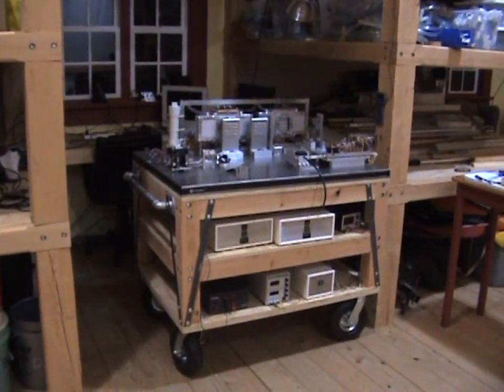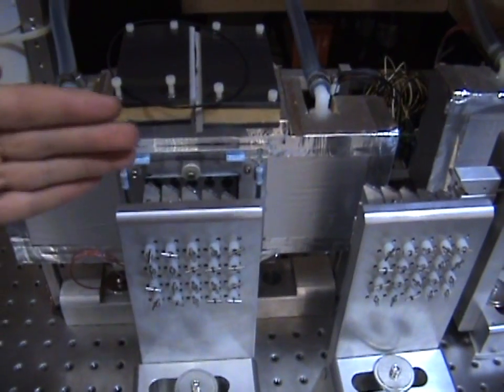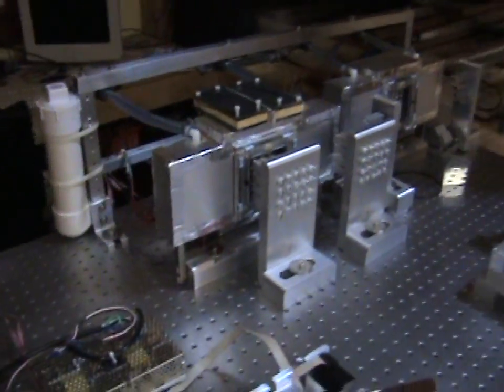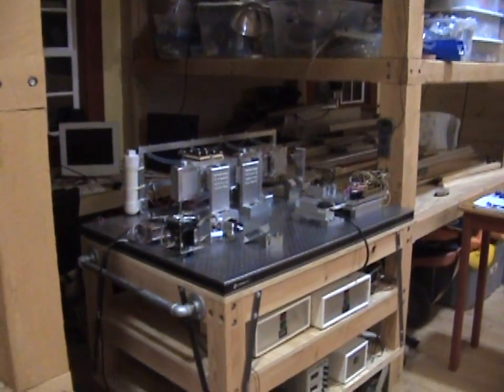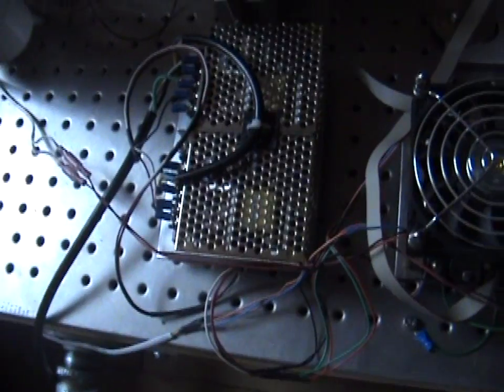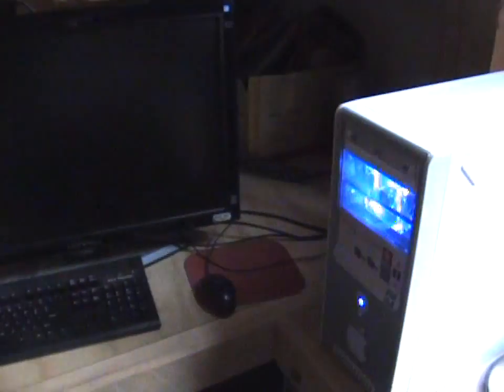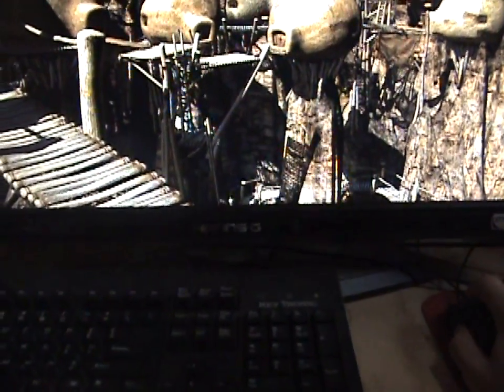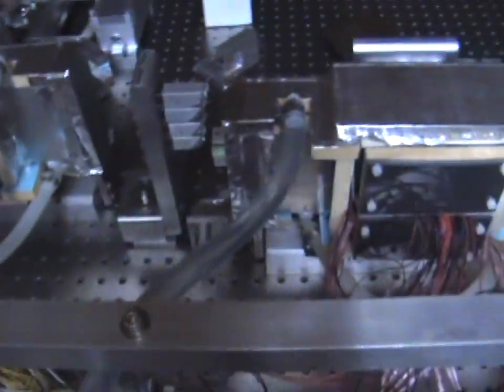Laser Design 1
This video shows a new laser design.